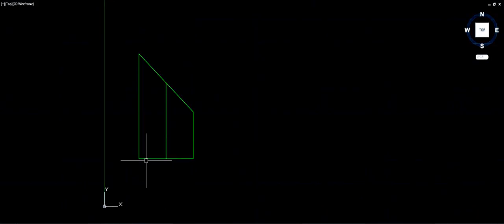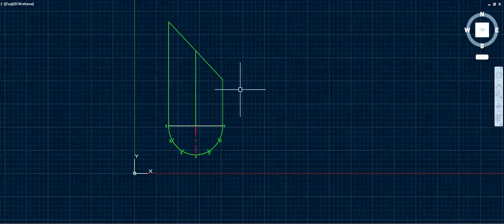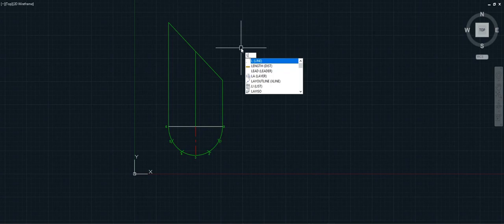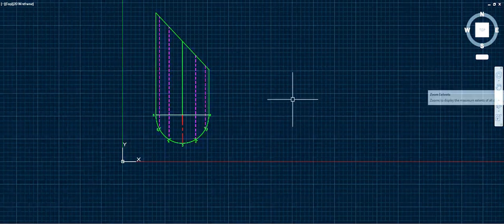Parallel Line Development of a Cylinder with an inclined end.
A 125mm Dia. Cylinder with a 45 degree incline face on one end.  Drawn in Third Angle Projection with the developed pattern layout.  Drawn on Autocad 2018